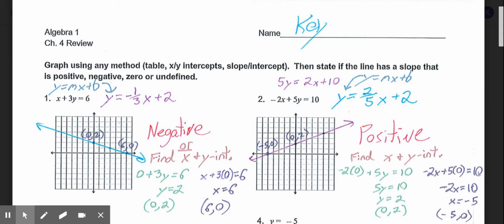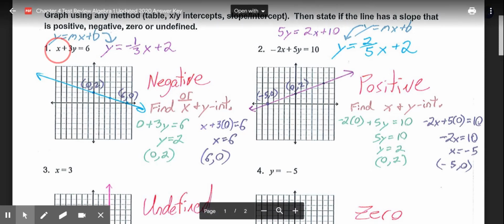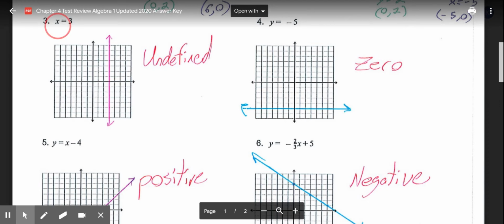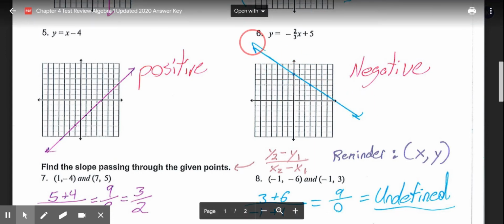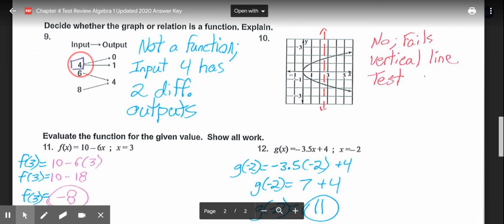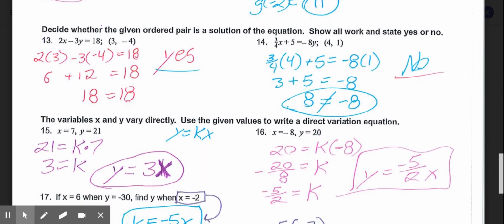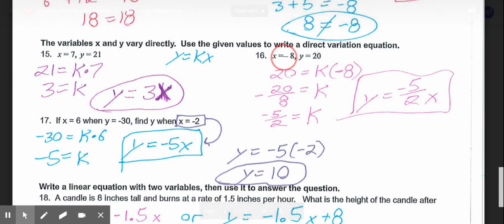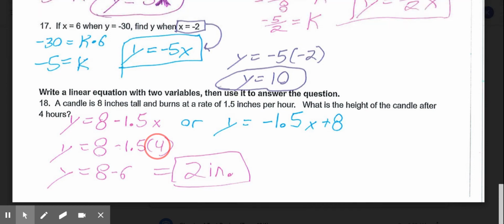Chapter 4 Test Review Answer Key Video Explanation Algebra 1